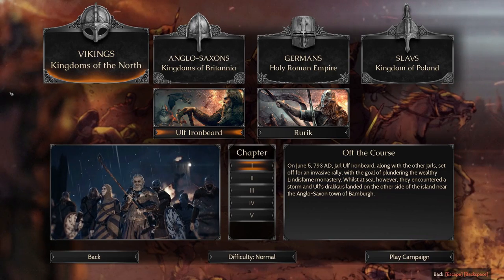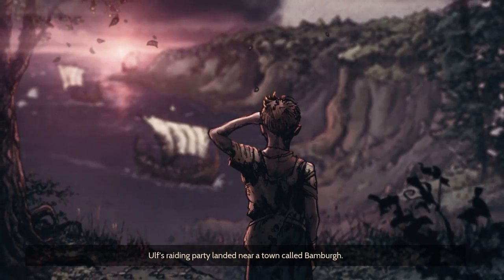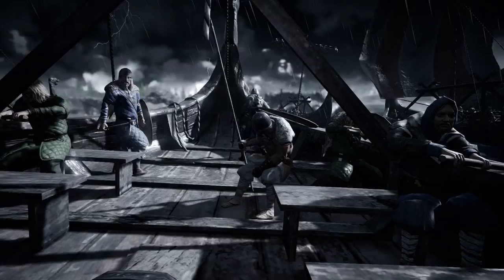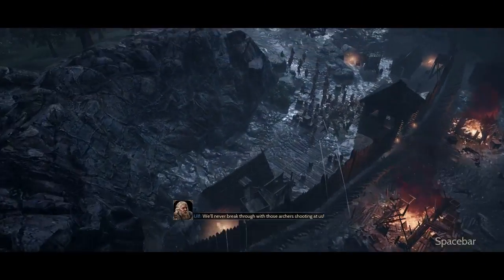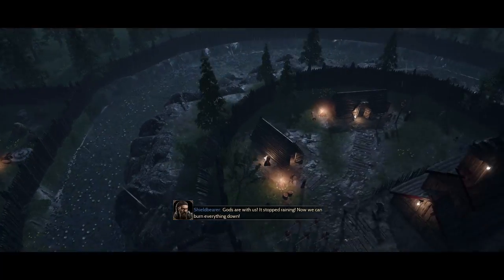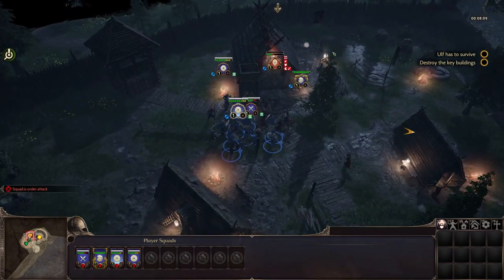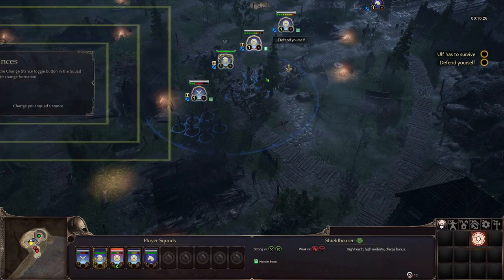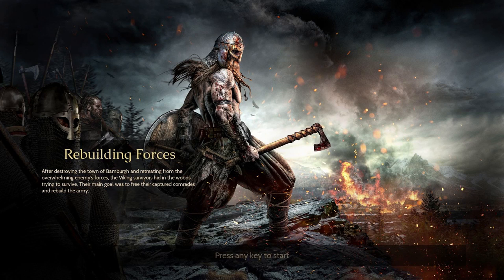Ancestors Legacy | VIKINGS HAVE LANDED - Ep. 1 | Let's Play Ancestors Legacy Gameplay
Ancestors Legacy Part 1 - Ancestors Legacy Gameplay First Look Let's Play Playthrough

About Ancestors Legacy:

Take command of your army as you storm through medieval Europe in an extensive series of campaigns. Choosing one of the four available nations – Viking, Anglo-Saxon, German, Slav – you will be tasked with more than just conquering, raiding and pillaging enemy camps, villages and towns. Only by utilizing the full range of available tactical options, taking strategic advantage of the environment, and managing your temporary bases and settlements, will you emerge victorious.

Ancestors Legacy is a historically accurate real-time strategy game influenced by historical events in the Middle Ages. The game combines resource management and base building with large-scale, squad-based battles across vast battlefields, all rendered in great detail thanks to the Unreal Engine 4 tech. Experience medieval bloodshed like never before, thanks to the cinematic action camera that puts you right in the middle of the battle at the press of a button.

Ancestors Legacy Features:

- 4 playable nations in an extensive single player campaign inspired by historical events

- Advanced tactical options combining the use of terrain, experience and morale

- Cinematic battle camera view puts you right in the center of the action

- Outstanding visual fidelity powered by Unreal Engine 4

- Intense multiplayer battles

- Streamlined resource management and village construction

- Precise controls with native gamepad support